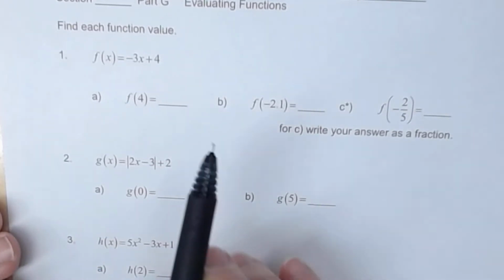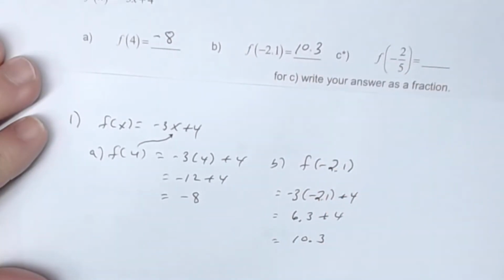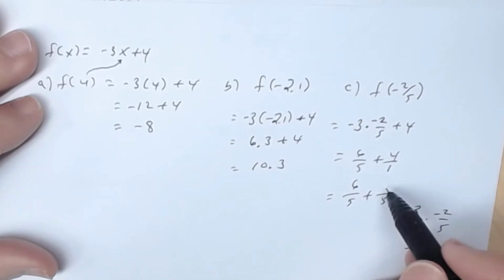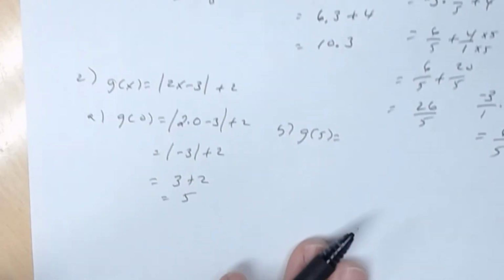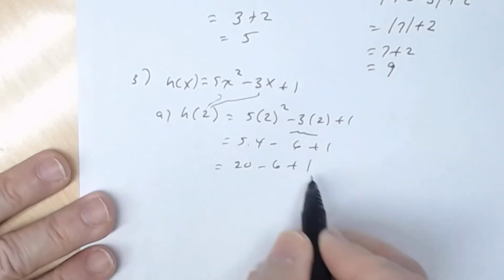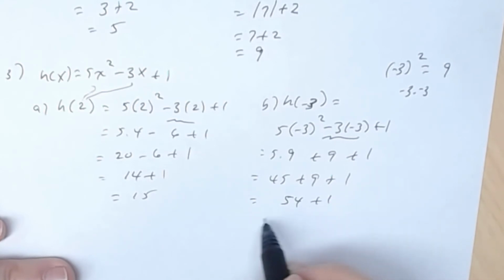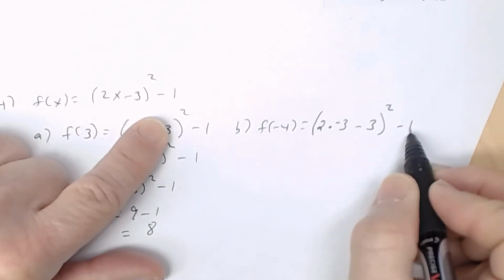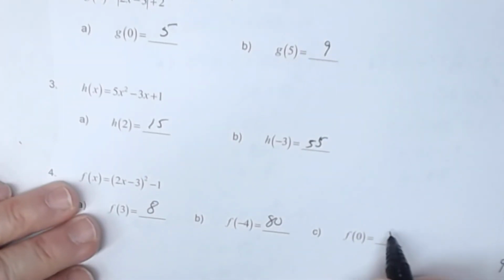Evaluating Functions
This is a key to the worksheet on evaluating functions.